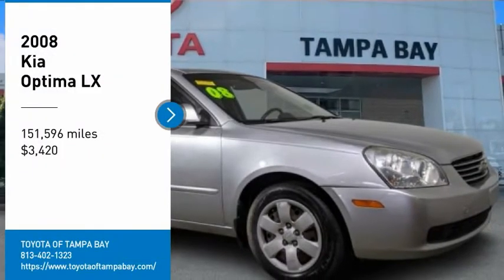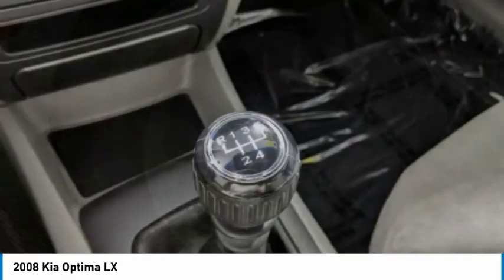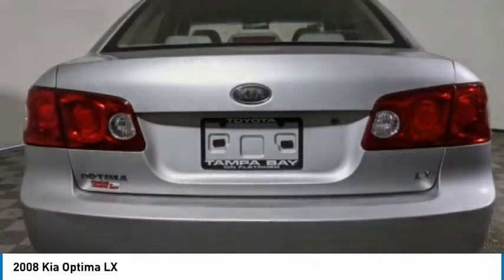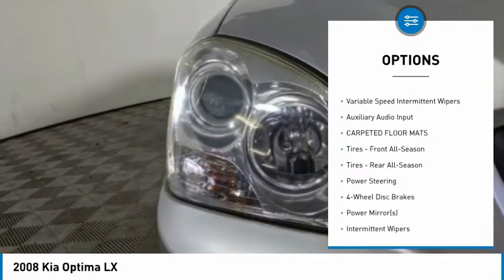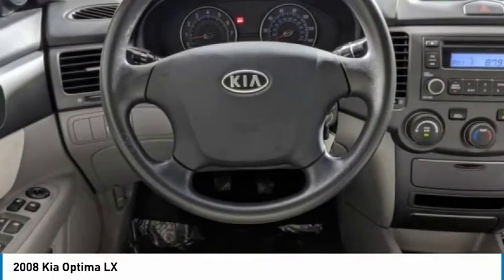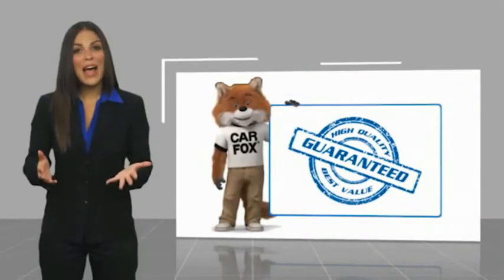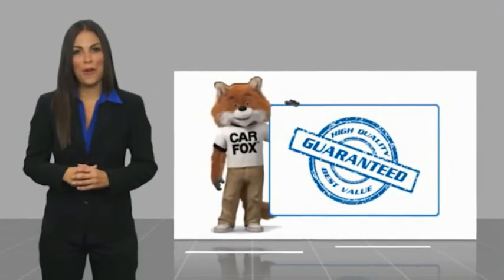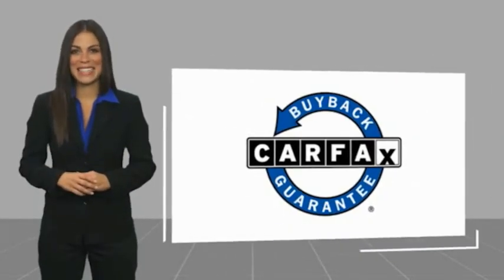2008 Kia Optima U353758B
2008 Kia Optima LX

Deep Ocean Blue 2008 Kia Optima LX FWD 5-Speed Automatic with Sportmatic 2.4L I4 DOHC 16V Optima LX, 2.4L I4 DOHC 16V, 5-Speed Automatic with Sportmatic, Deep Ocean Blue, Gray w/Cloth Seat Trim.***PRE- SALE AUCTIONS VEHICLES THESE VEHICLES HAVE RECENTLY BEEN TRADED IN AND ARE OFFERED TO THE PUBLIC BEFORE THEY GO TO DEALER ONLY AUCTIONS, ALL VEHICLES ARE SOLD AS IS WHERE IS AND ARE MECHANICS SPECIALS CASH OR CHECK ONLY NO DEALERS PLEASE**, VEHICLES MAY NOT BE AVAILABLE FOR IMMEDIATE DELIVERY **Fast, Friendly, Fair & Fun. 21/31 City/Highway MPGFinal vehicle sale price is also subject to safety inspection costs, certification costs and repair order costs. Call your Internet Managers today for details. All offers are mutually exclusive. All vehicles subject to prior sale. See dealer for complete details.